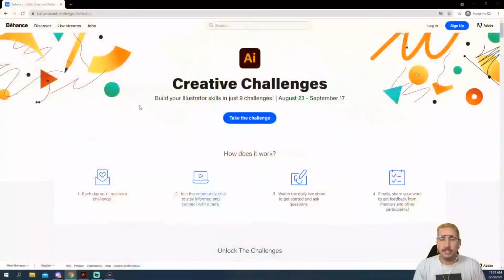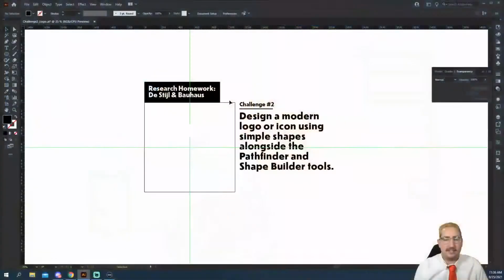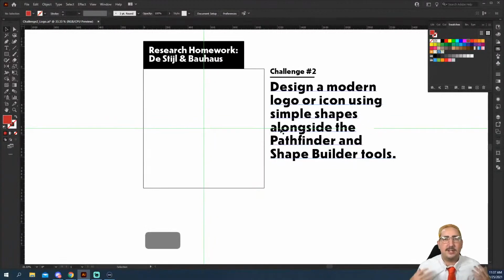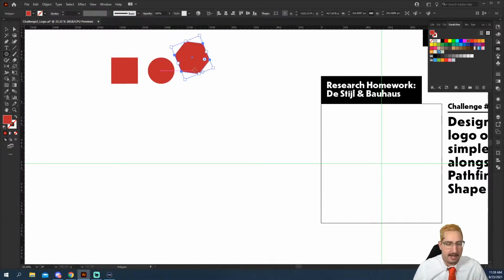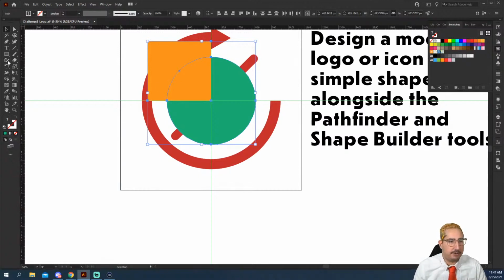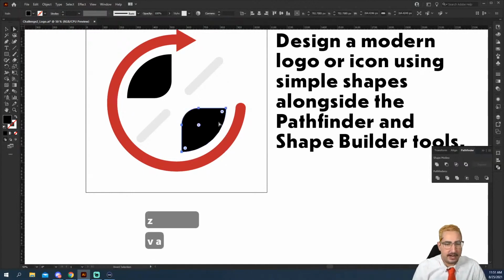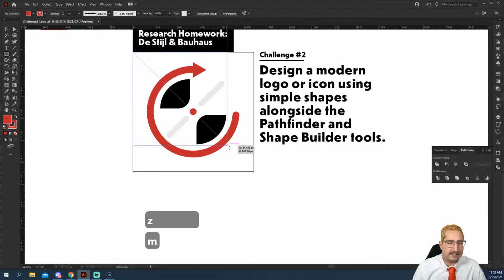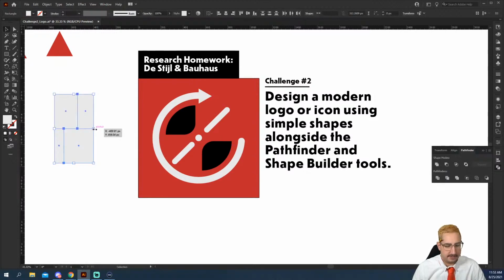Creative Encore: Illustrator Daily Creative Challenge - Modern Logo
Tune in to Adobe Live for a Creative Encore of the Illustrator Daily Creative Challenge, hosted by Andrew Hochradel! Complete 9 challenges by Friday, September 17th and you’ll be on your way to sharpening your skills.

CHALLENGE: Design a modern logo or icon using simple shapes alongside the Pathfinder and Shape Builder tools.